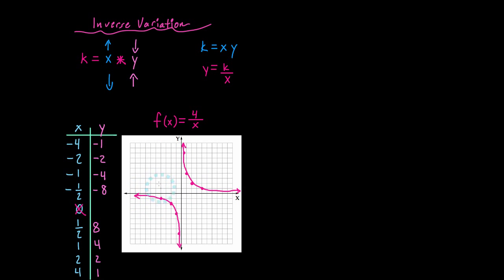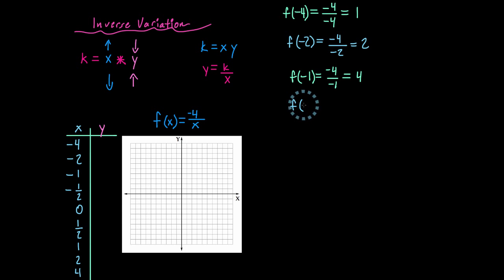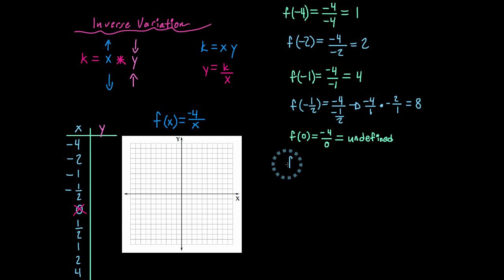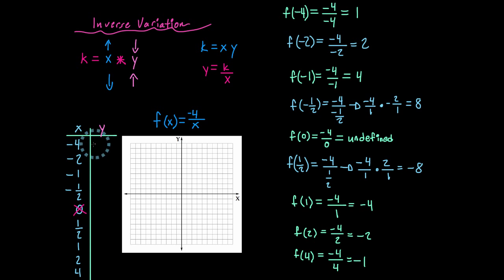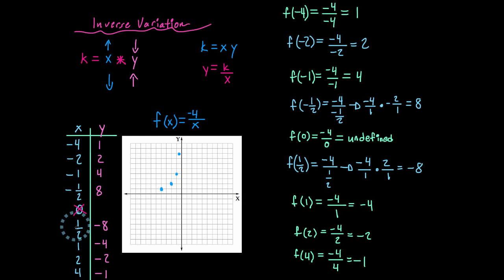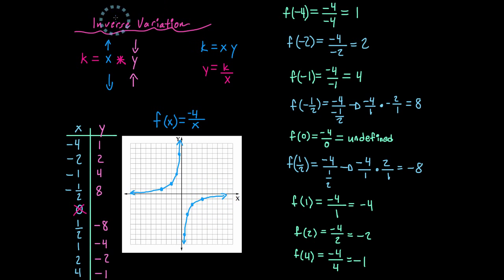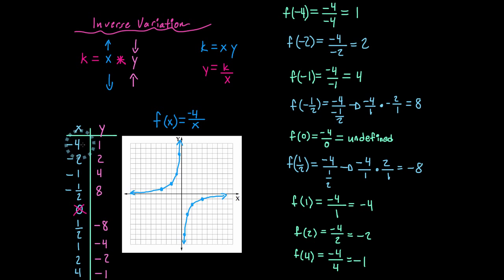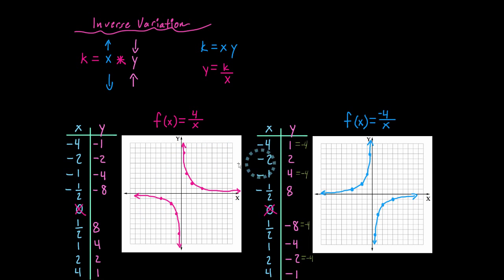639 inverse variation2